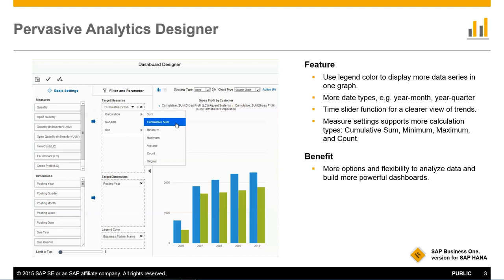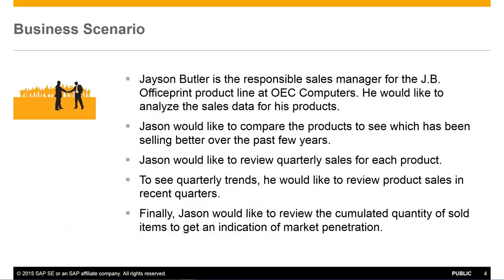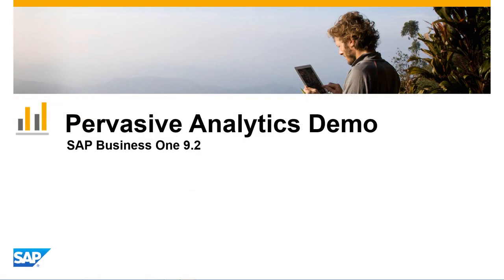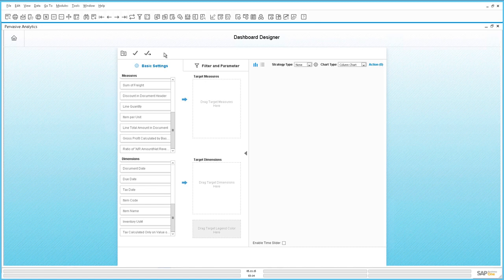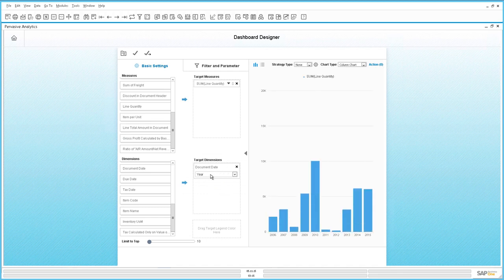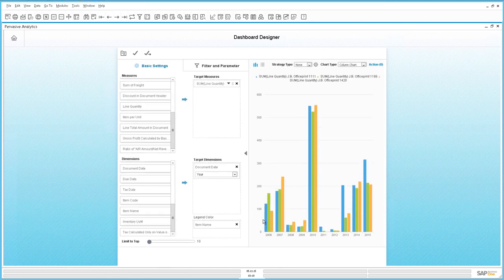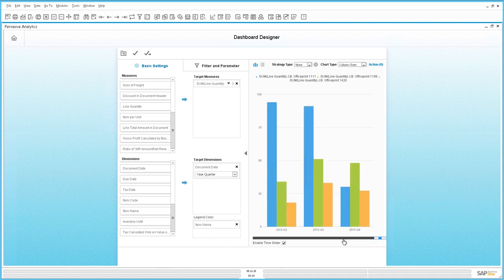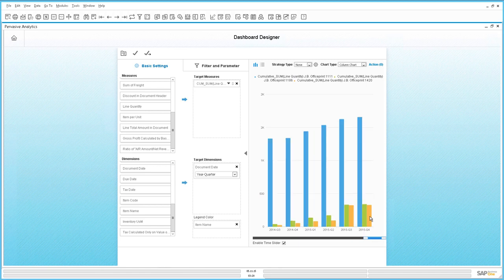SAP Business One 9.2 - Pervasive Analytics Designer